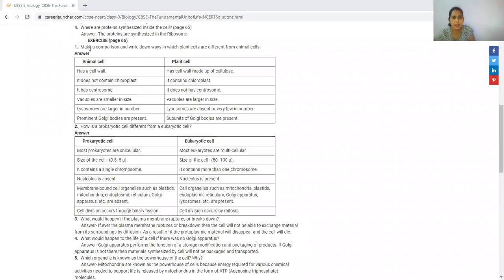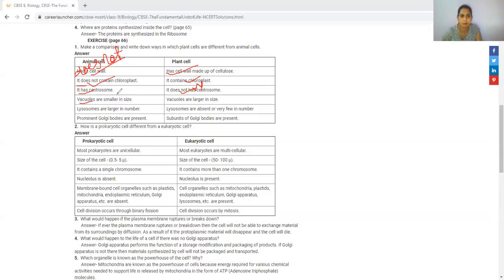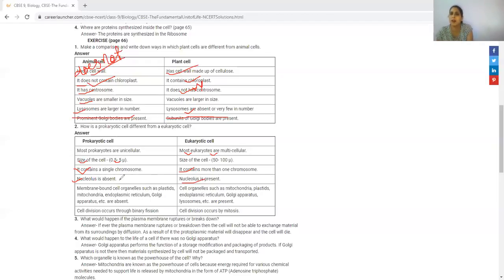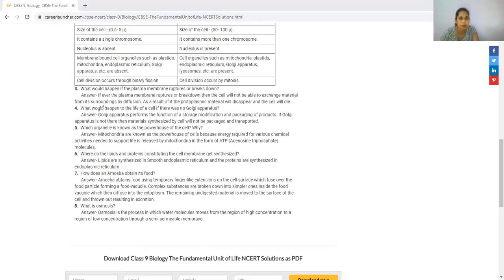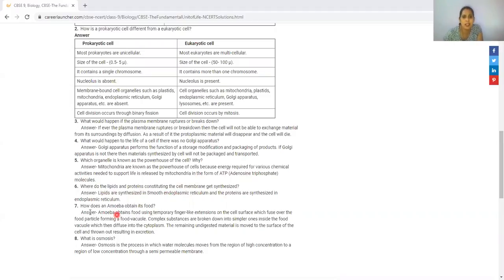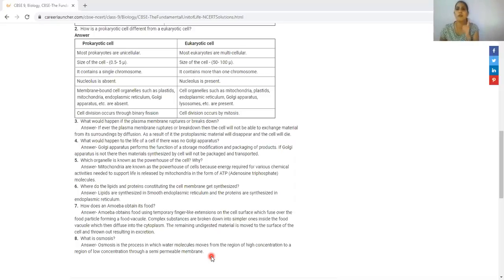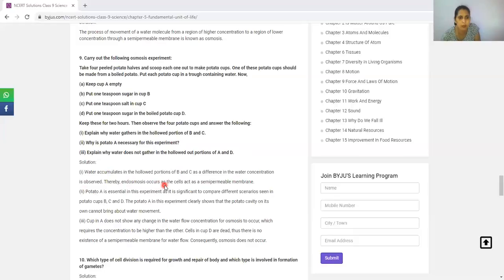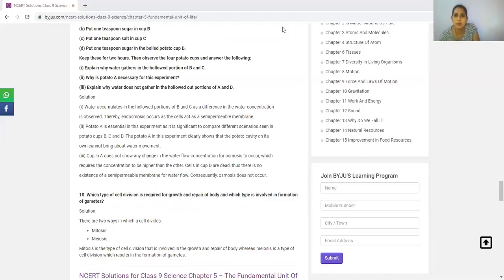NCERT EXERCISES|| CELL FUNDAMENTAL UNIT OF LIFE||CLASS 9 CH-5 ||VIDEO 12||NCERT CBSE, OLYMPIAD OTHER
CELL- FUNDAMENTAL UNIT OF LIFE. CLASS 09 , CHAPTER-5  LINKS FOR COMPLETE CHAPTER IS GIVEN BELOW;;;👇👇👇👇👇👇👇
6) NUCLEUS||FUNDAMENTAL UNIT OF LIFE CELL ||CLASS 9 SCIENCE CH-5 || VIDEO-6||CBSE OLYMPIAD OTHER .
9) MITOCHONDRIA||LYSOSOME || CELL ORGANELLES||CLASS 9 SCIENCE CH-5 || VIDEO-9||CBSE OLYMPIAD OTHER.
17)QUIZ SET 1||CLASS 9 SCIENCE||CHAPTER-5||CELL FUNDAMENTAL UNIT OF LIFE ||WITH LINK OF QUIZ||FOR ALL EXAM . VIDEO 17

CELLNCERT||SCIENCECLASS9#INFOKNOWLEDGEHUB